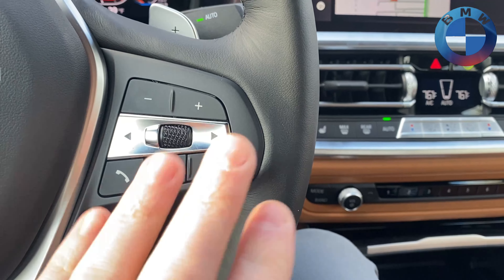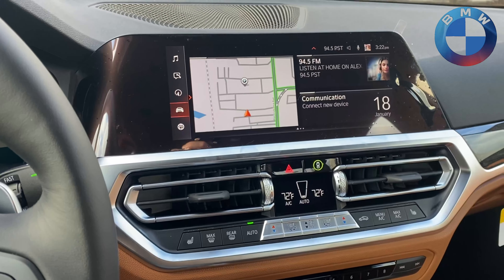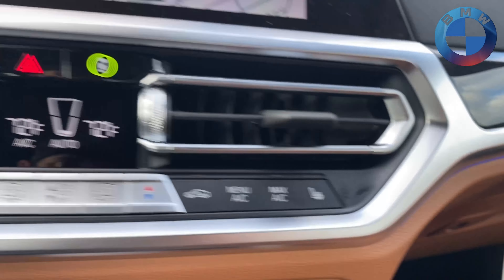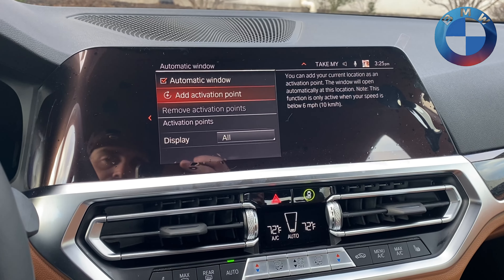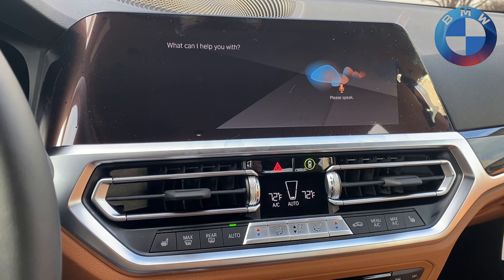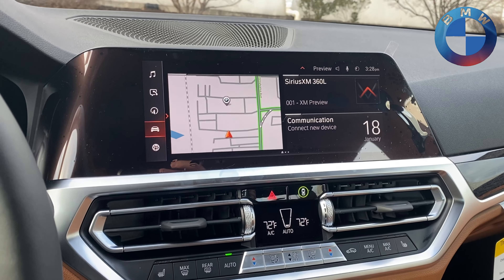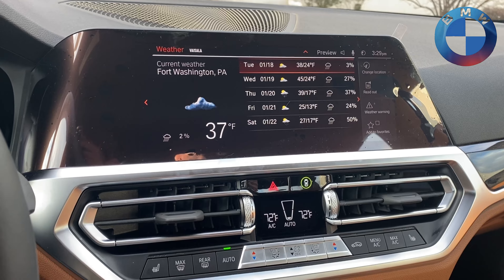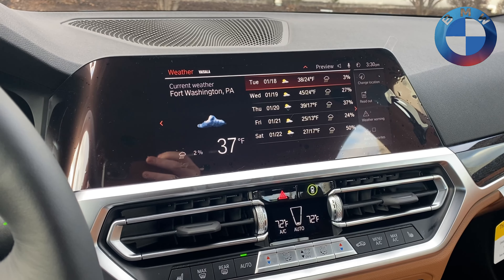BMW Personal Assistant (Updated)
It's been a few years since going over how to use BMWs Personal Assistant and voice controls, figured it was time for an update.